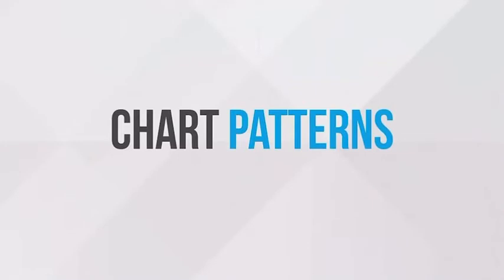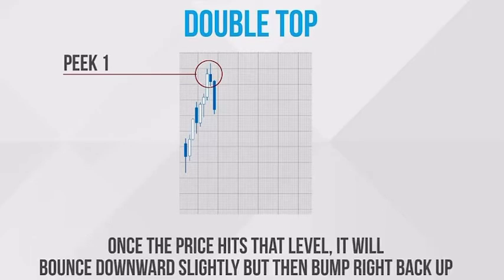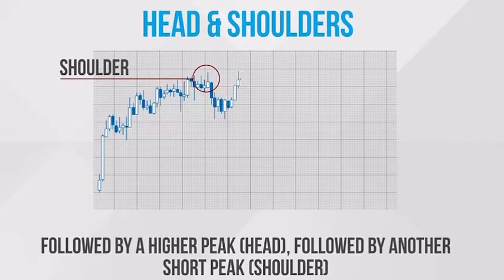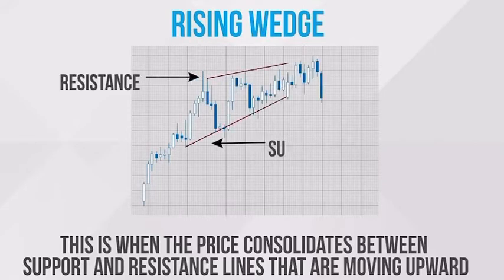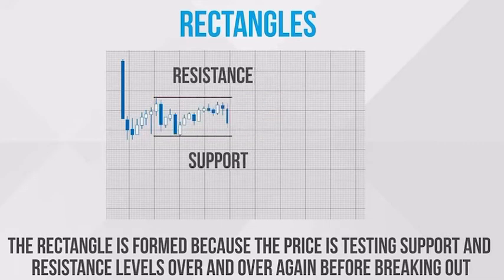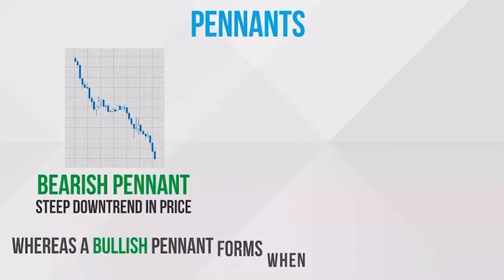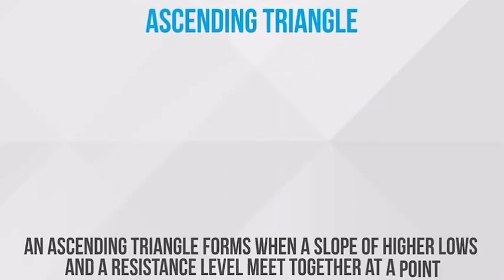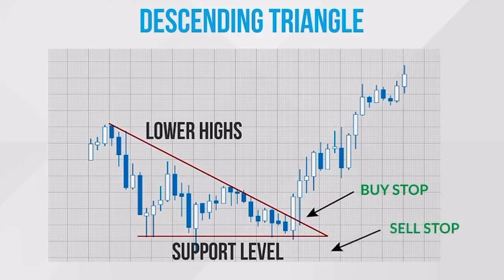AR FOREX TRADING | Chart Patterns.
A chart pattern or price pattern is a pattern within a chart when prices are graphed. In stock and commodity markets trading, chart pattern studies play a large role during technical analysis. When data is plotted there is usually a pattern which naturally occurs and repeats over a period.

Follow us on more media’s for exclusive contents.